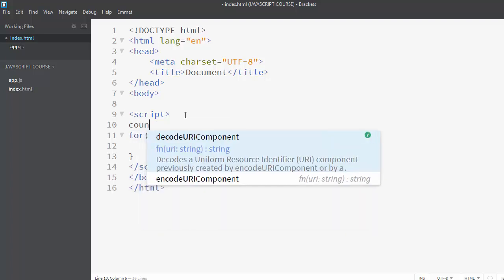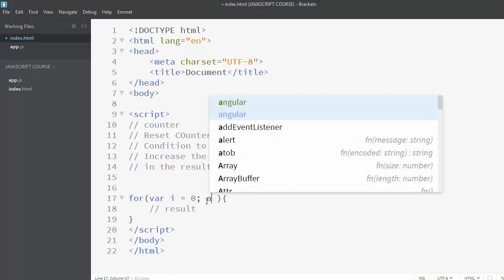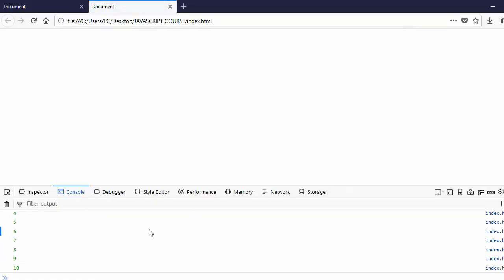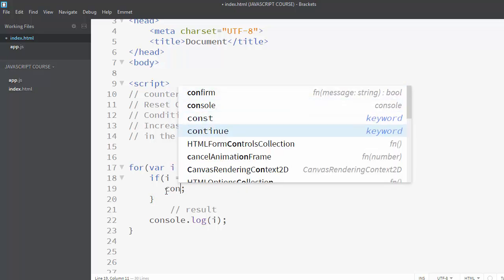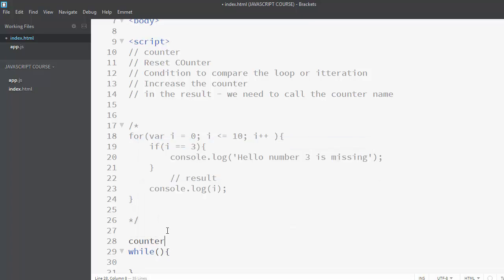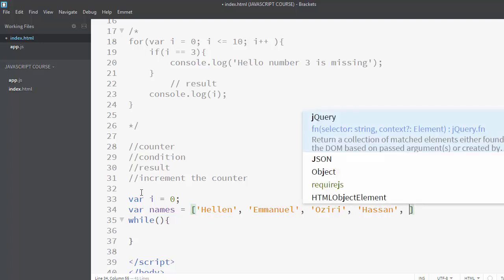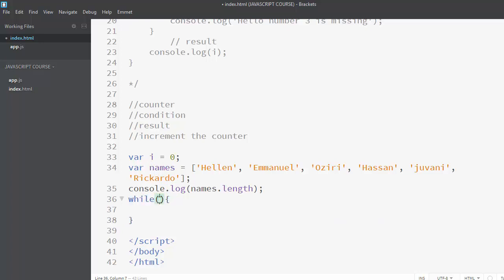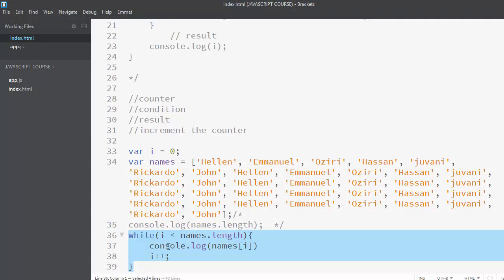Javascripts Loops and Iterations Completely Explained 11 - [JavaScript Course]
In this Section of the course, we talked about loops in javascript, more specifically javascript for loop array , while loop javascript, javascript foreach loop
, javascript while loop break , javascript array, for loop java,for loop example, jquery for loop and alot more.